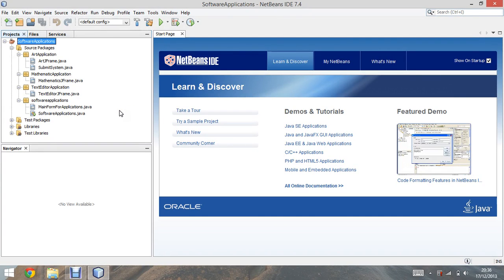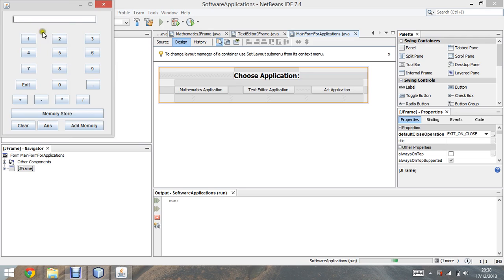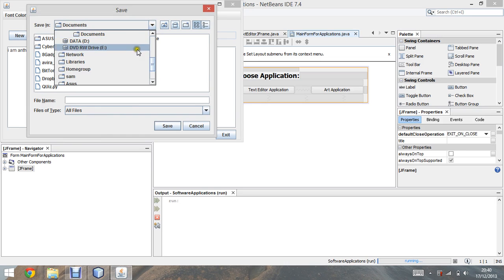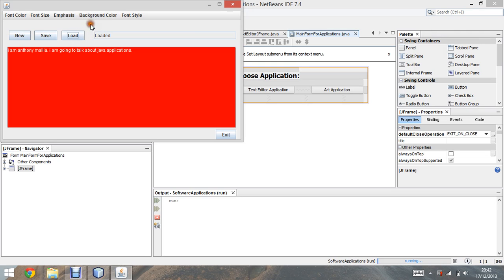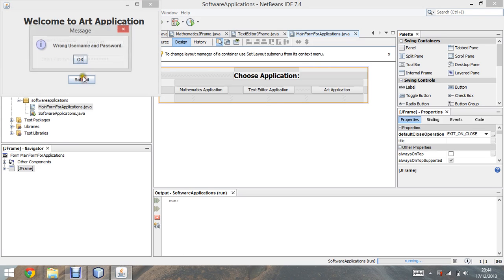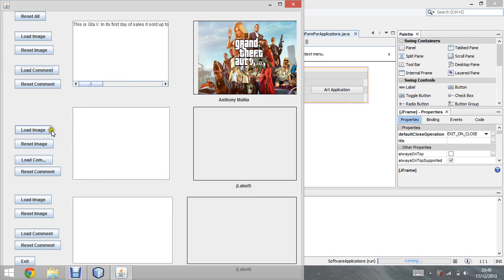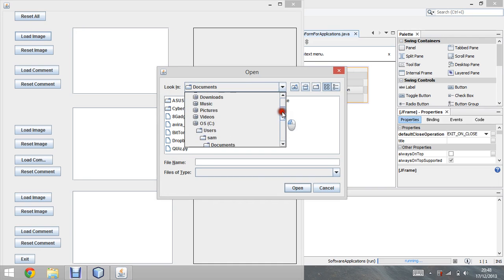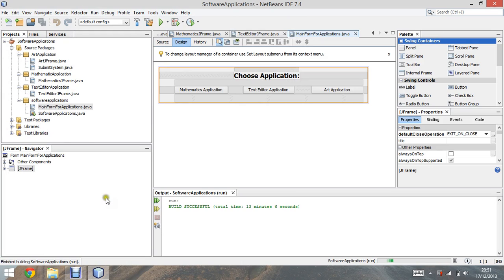Java applications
This is mainly done for my HCI assignment. Such designs where implemented by the means of net-beans. This video documentation is able to show step by step how they function.